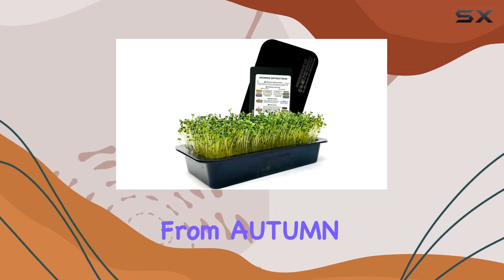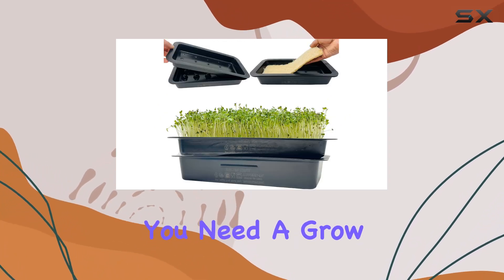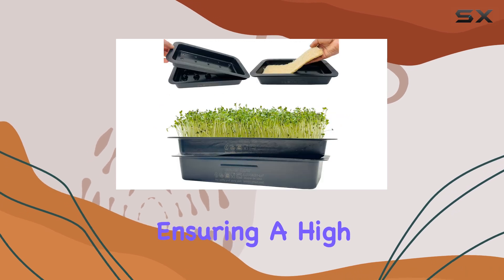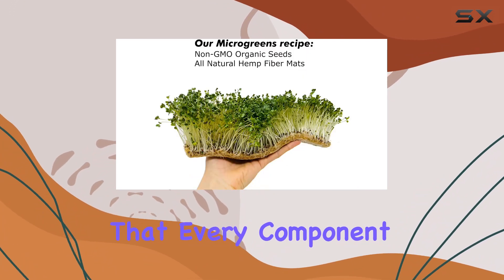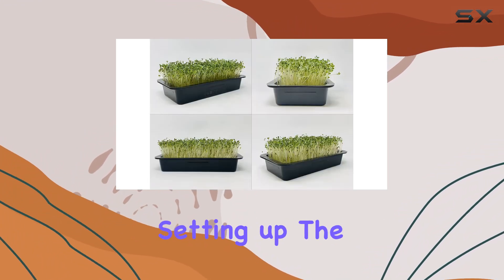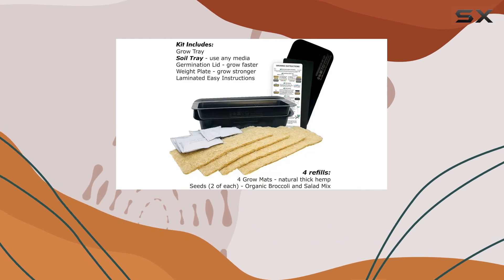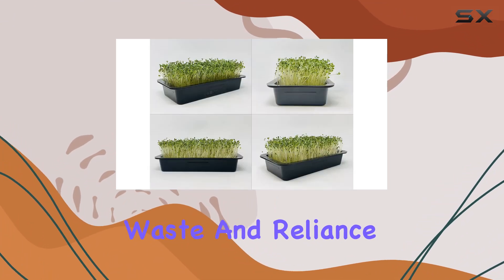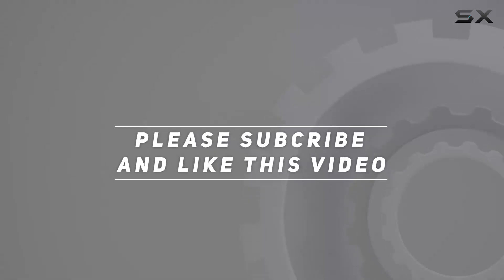Grow Kit for Microgreens - Easy Indoor Gardening Kit with Self-Watering System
0:00 Intro
0:06 Review

Things that we mentioned in this video:
Microgreens Grow Kit, Self-Watering : B0BQQ2GG3V